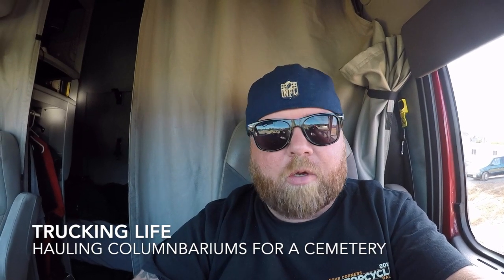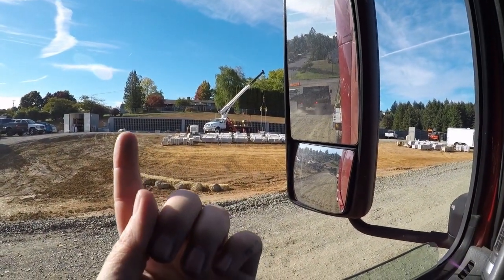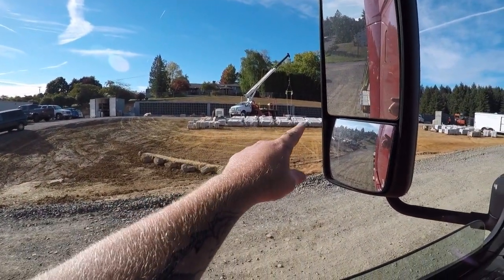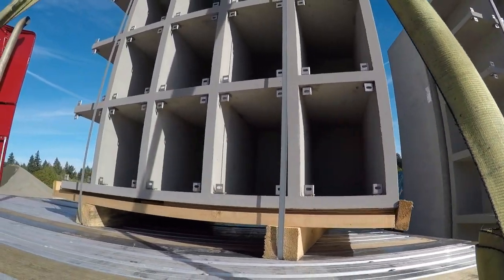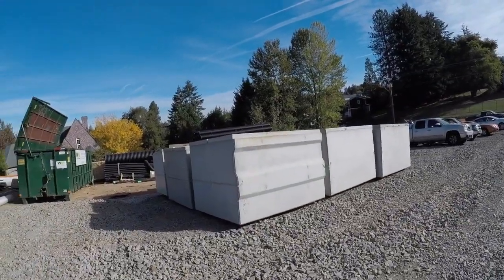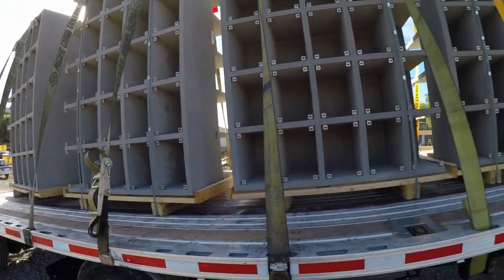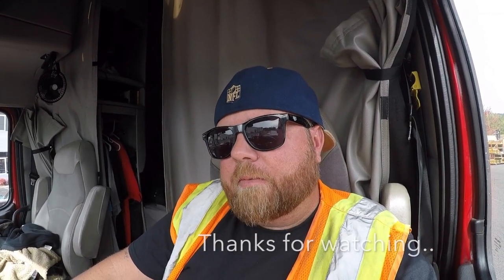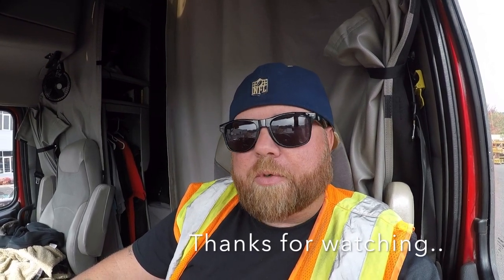Hauling Columnbariums for a Cemetery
This video is about Hauling Columnbariums for a Cemetery